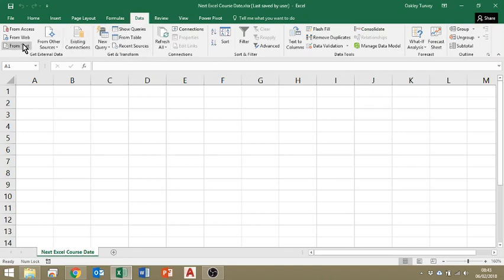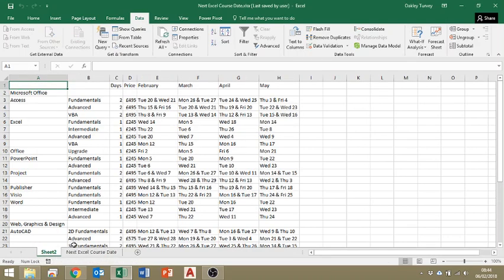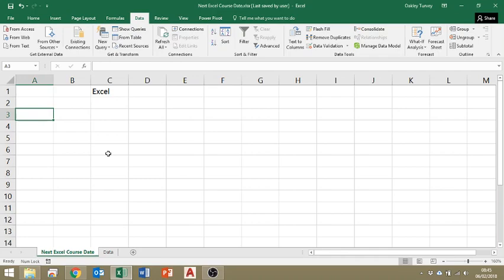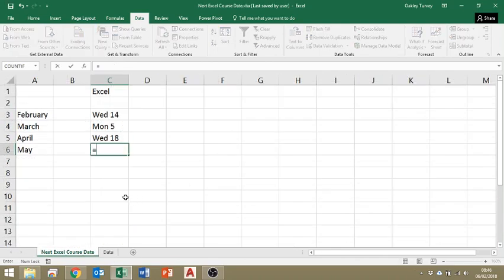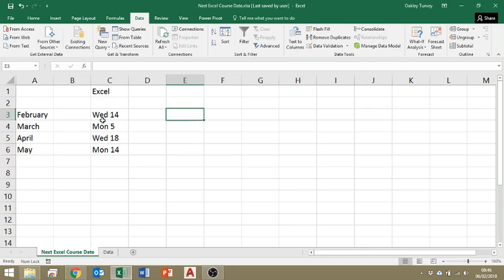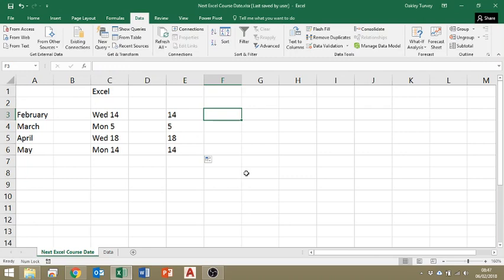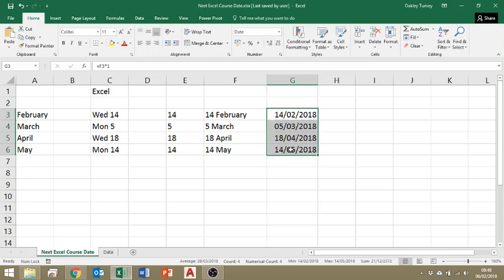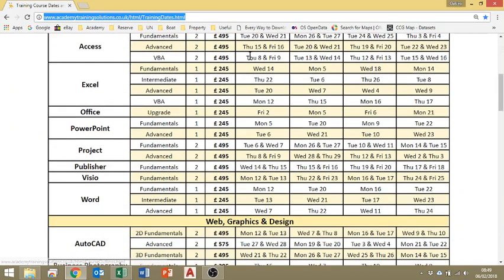Excel Linking Data to Website Source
A follow on to the Excel Data Linking, this time showing how to use a Web Source for the data in Excel.